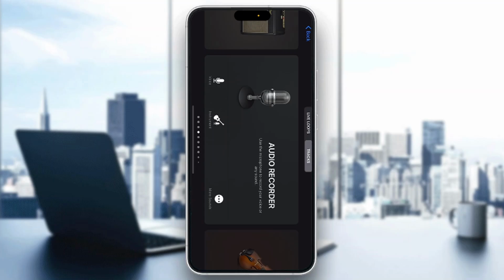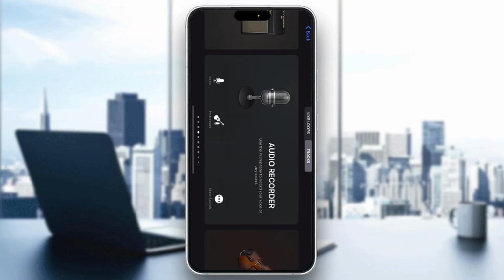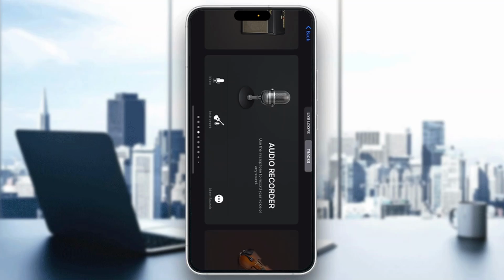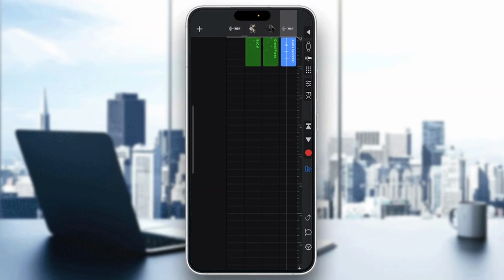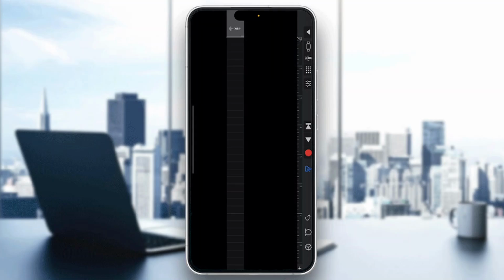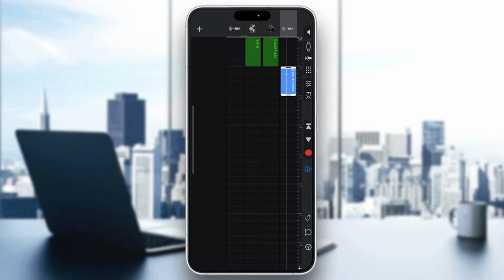How To Move Tracks In GarageBand Tutorial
Today we talk about move tracks in garageband,garageband tutorial,garageband for beginners,how to use garageband,garageband lesson